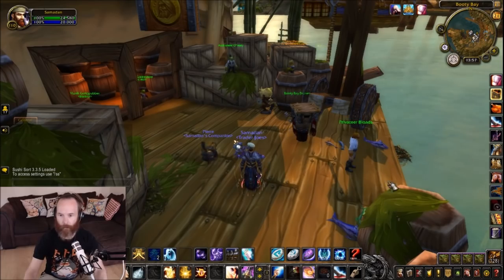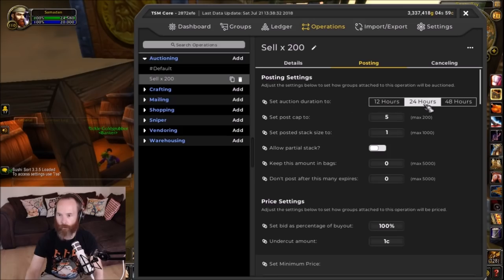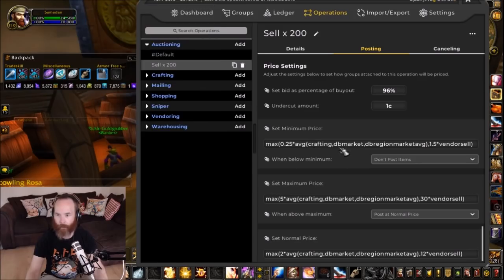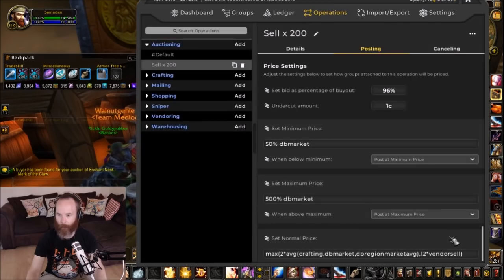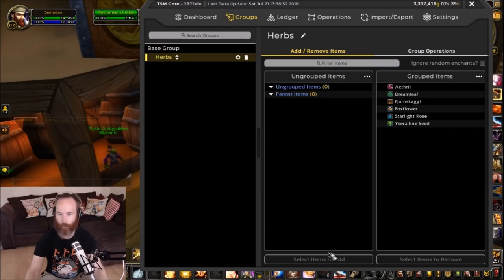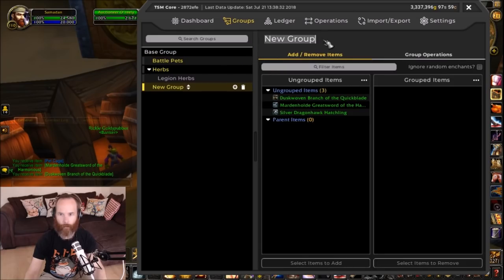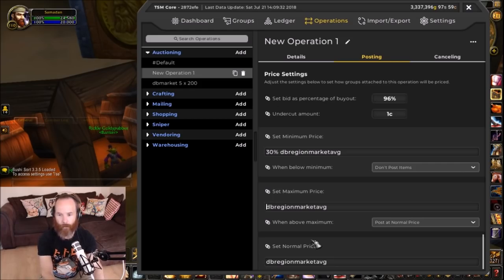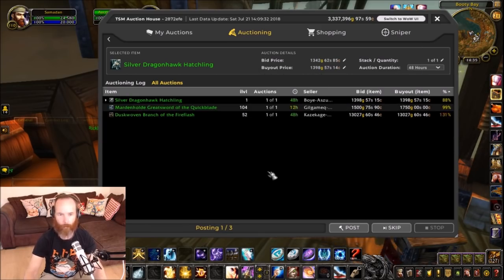WoW TSM 4 Beginners Guide - Part 2 - Basic Groups and Operations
My guide to getting started with Trade Skill Master 4 (TSM4) for World of Warcraft. Here I talk through setting up simple posting operations and how you might use the two most common market price sources.

or get it from Curse ..

Happy Goldmaking!
Samadan